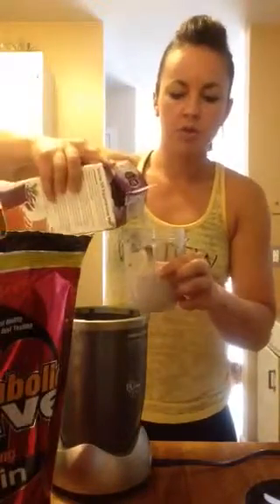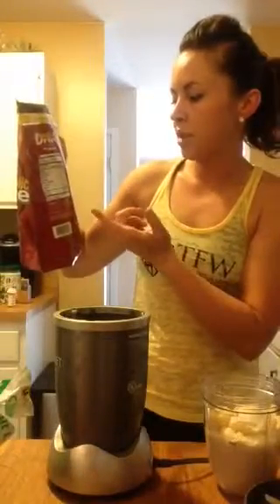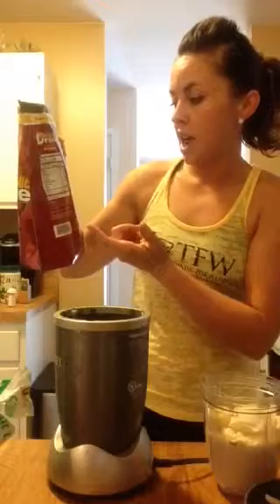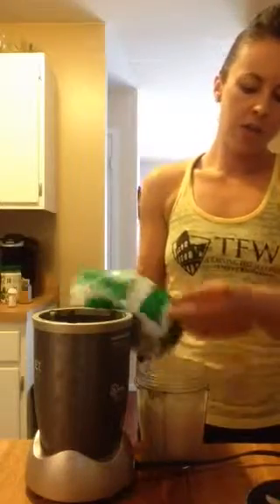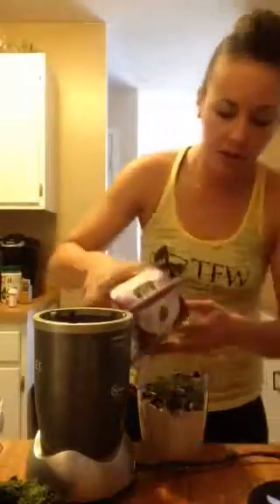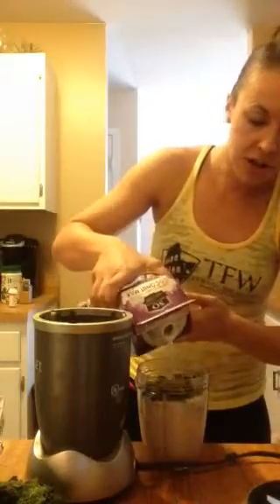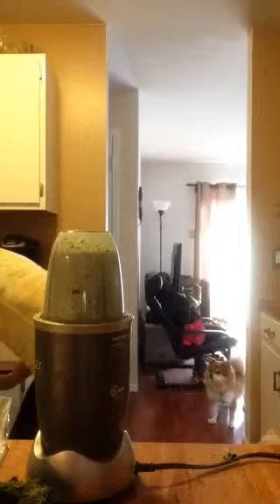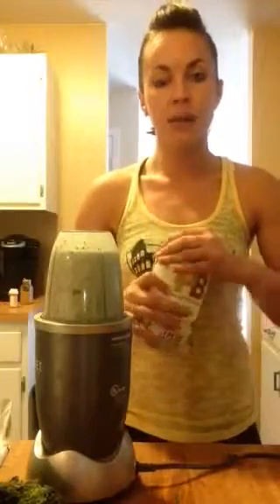Post Workout Smoothie Spinach